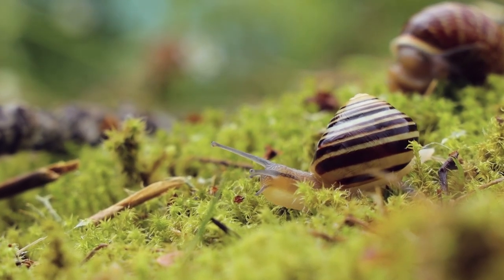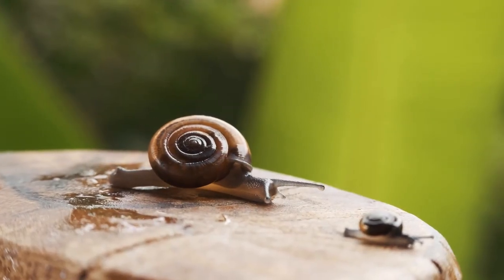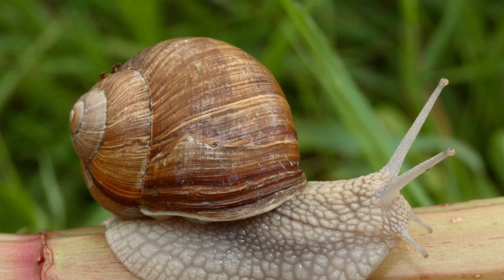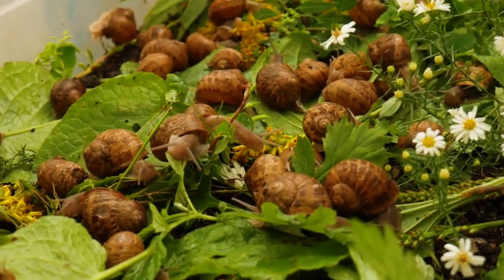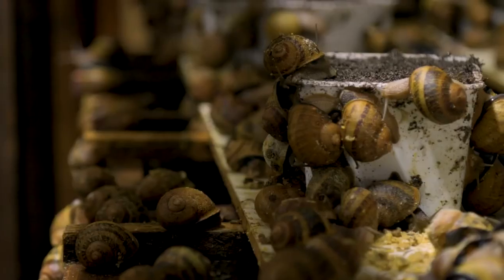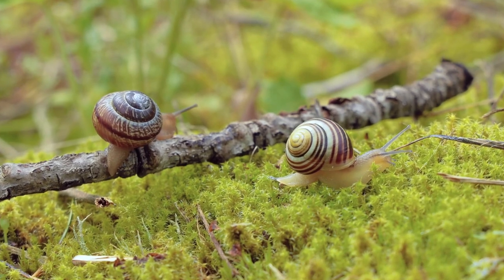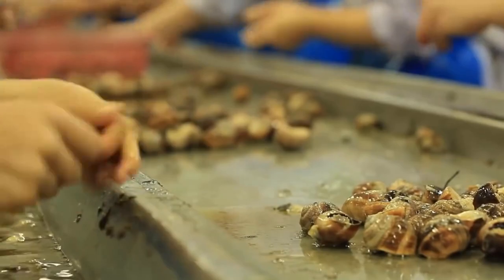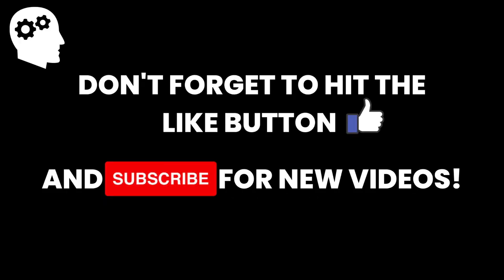HOW Snails REPRODUCE 🐌| Knowing This Will CHANGE Your Look At Snails FOR EVER!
How snails reproduce! Want to know how snails reproduce? We show you how snails reproduce! How snails are born? In this video we show you how snails reproduce in a snail farm! Also we have a look at how snails lay eggs.

Have you ever seen a snail crawling through your backyard on a cold, rainy day? And have you ever wondered how tasty escargot meals are prepared from such slow, slimy animals? This is possible due to a process called Heliciculture, or snail farming, which is practiced in many countries worldwide.
Today, on Need4Knowledge, we go behind the scenes to see how snails are farmed. We'll also talk about how snails are harvested and processed and the special techniques that professional snail farmers use.

👋 Welcome to our brand new channel "Need4Knowledge"! ⭐️

Our videos will be much like the "How it's Made" series as seen on TV, but fit to your needs. 🥇